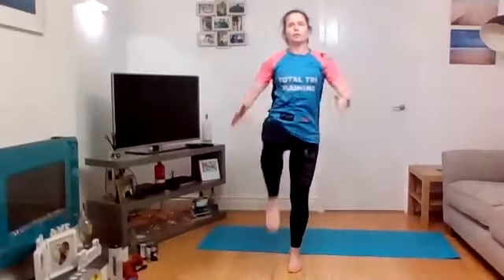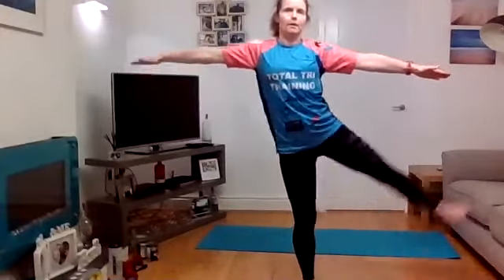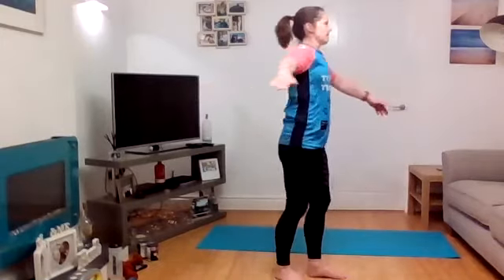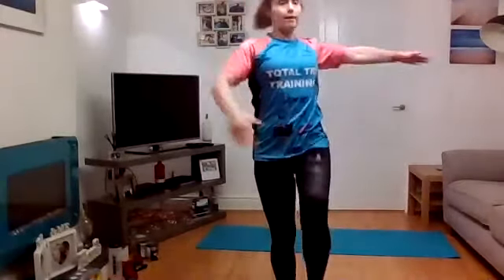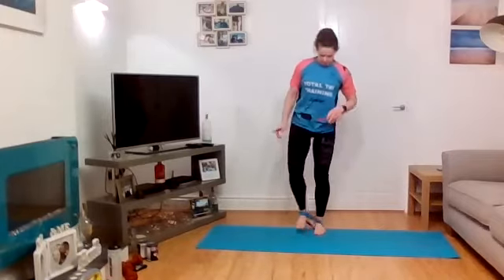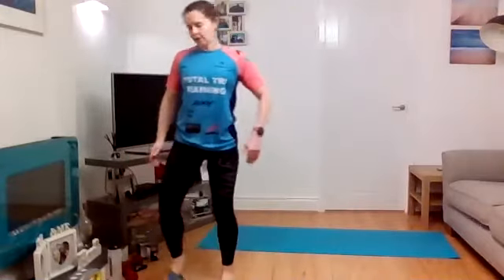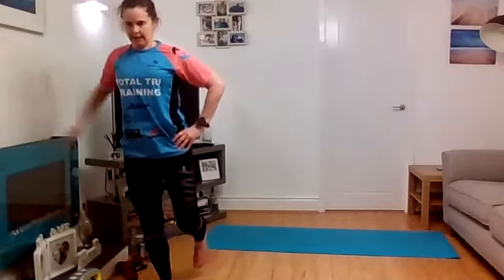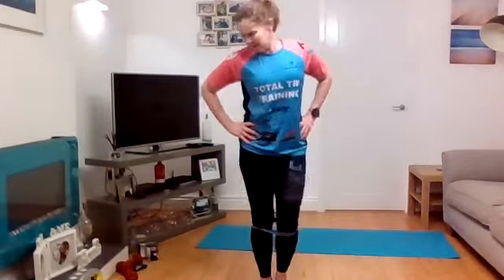WK5 Performance mobility & functional movement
Focus for session is glute work and balance.
Equipment - mini band, loop band, small dumbbels or cans